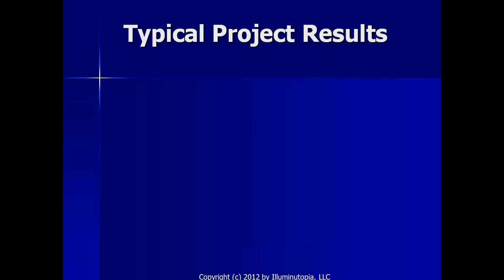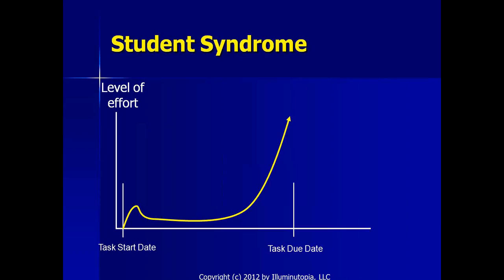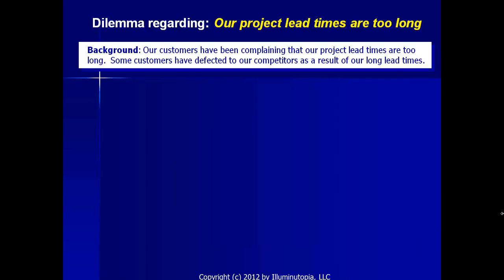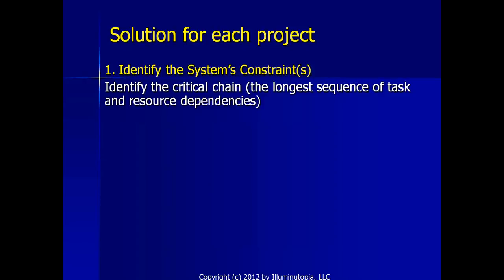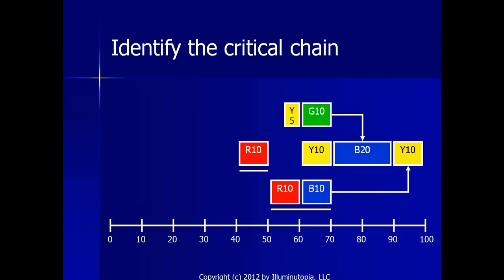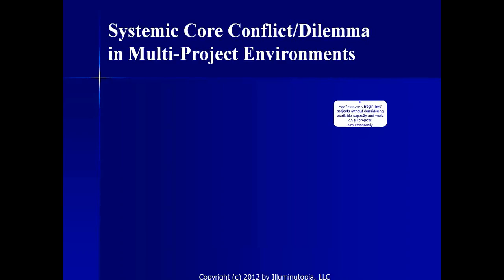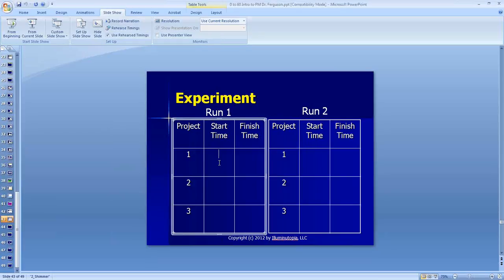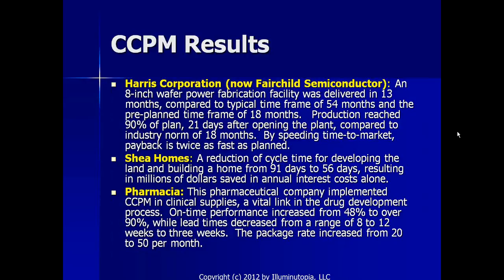Introduction to Project Management